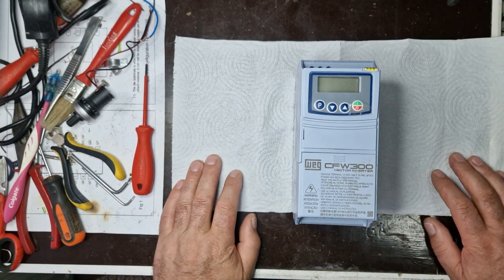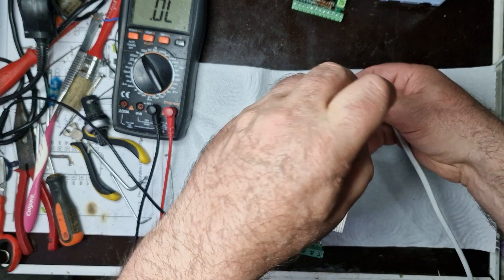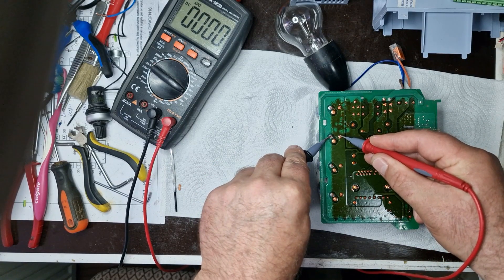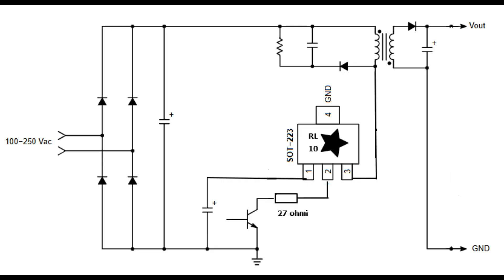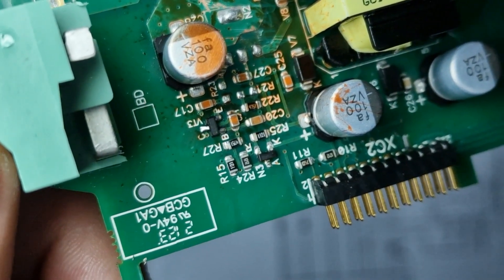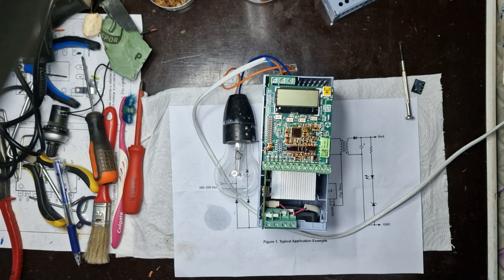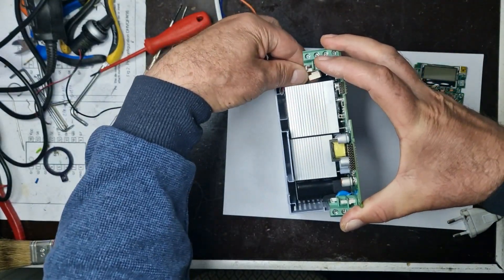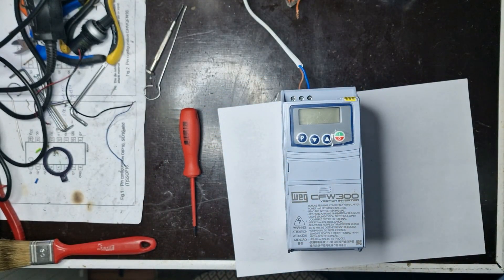CFW300 Frequency Inverter Power Supply Repair (VFD)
In this video, I show step by step how to repair the switching power supply of an industrial frequency inverter (VFD), using a CFW300 inverter as a real example.

You’ll learn how to diagnose common faults in inverter SMPS circuits, test key components such as transistors, diodes, and capacitors, and understand how the inverter power supply works.

This tutorial is ideal for beginners in electronics, technicians, and maintenance engineers who want to safely troubleshoot and repair frequency inverter power supplies.

What you’ll see in this video:
– Visual inspection and fault detection
– Measuring voltages and testing with a multimeter
– Checking capacitors using an ESR meter
– Replacing faulty components (ICs, transistors, resistors)
– Safe power-up and final testing of the inverter